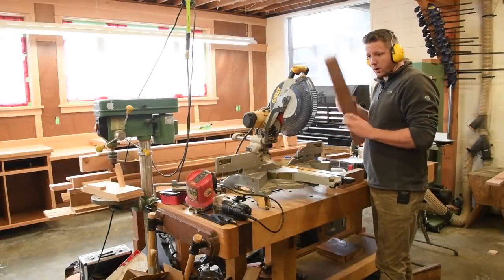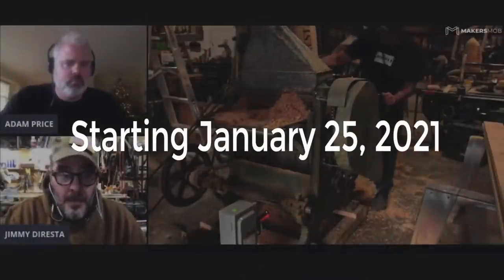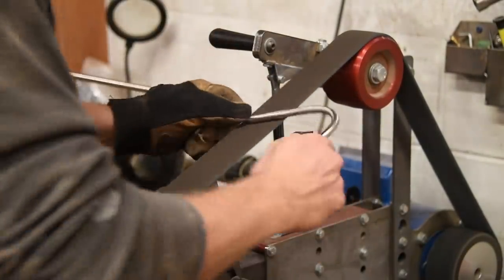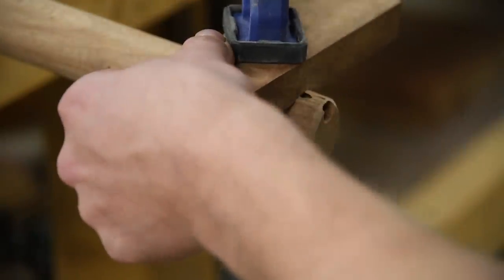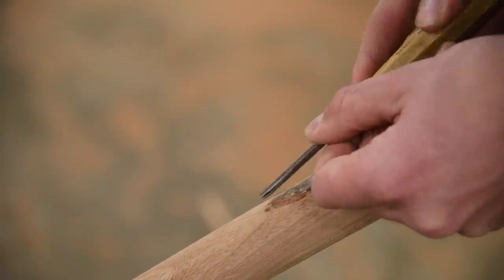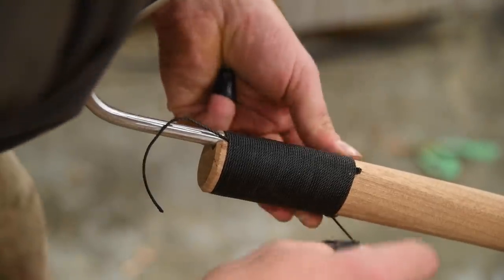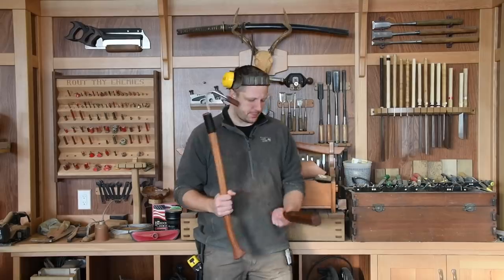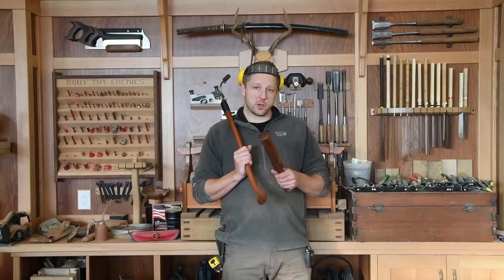How to make a Fishing Gaff and Bonker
In my latest woodworking project, I thought I'd get ahead of fishing season and make myself some epic fishing tools. The hook on the wooden gaff is made out of 3/8" marine grade stainless steel and the gaff handle and bonker are made out of left over Sapele wood from my rocking chair project build.